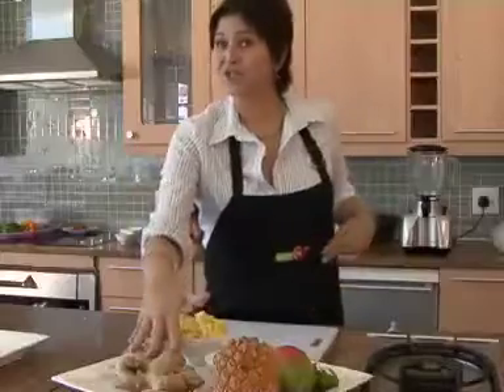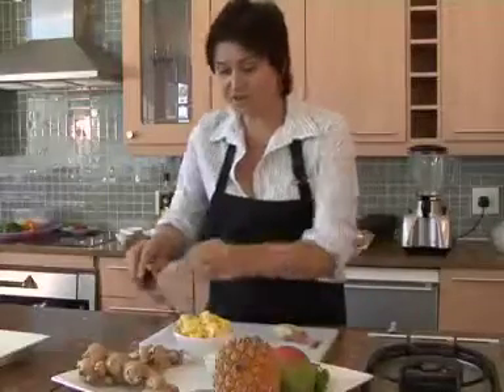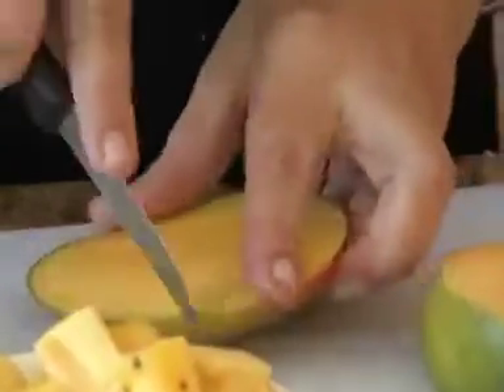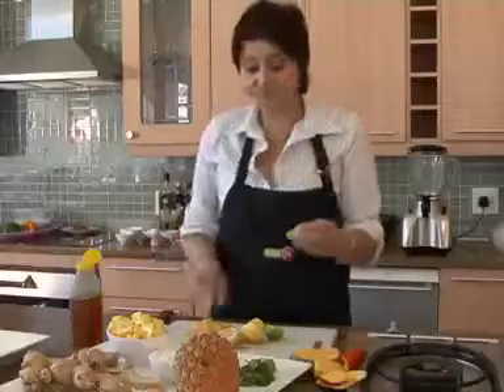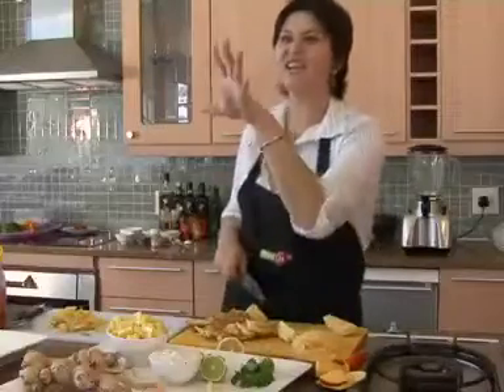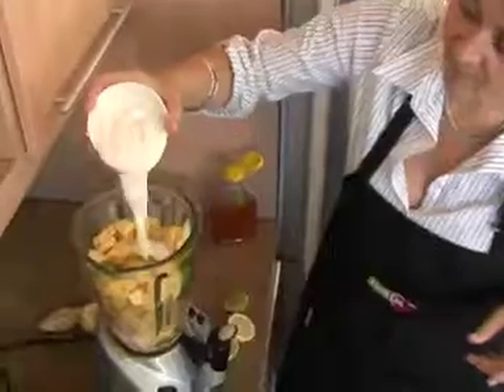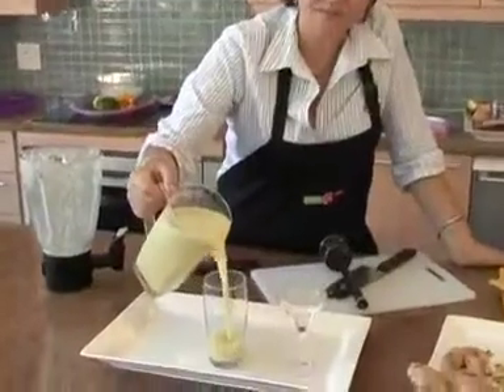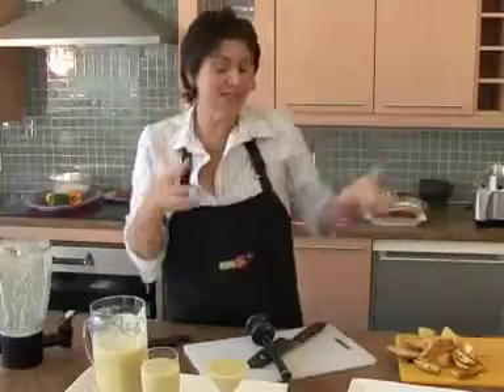Sensual smoothie with Food24 and Jenny Morris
Learn the difference between a lemon and a lime while making this delicious fruit smoothie - For more Jenny Morris how-to videos